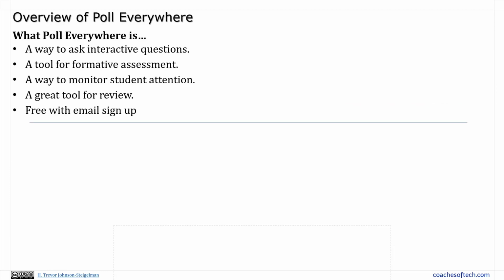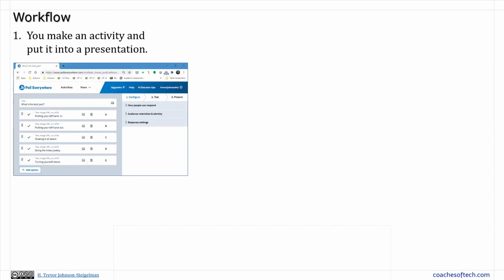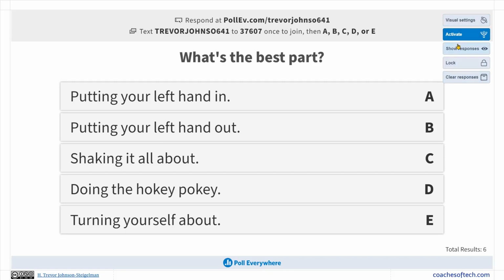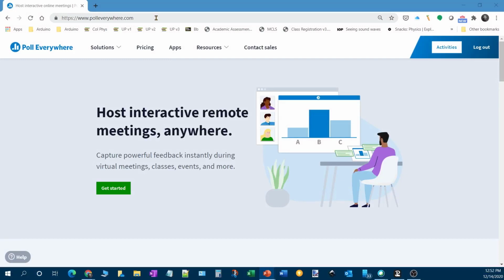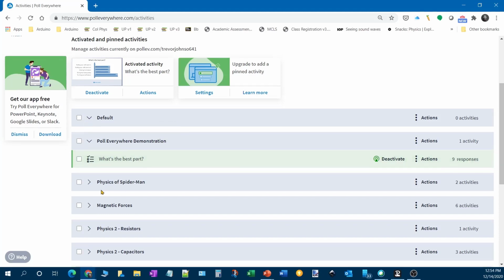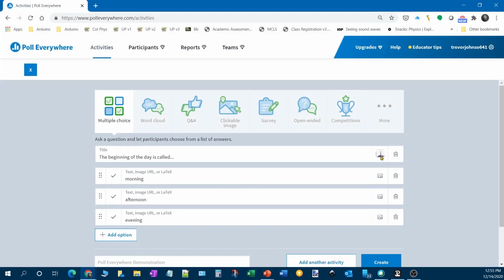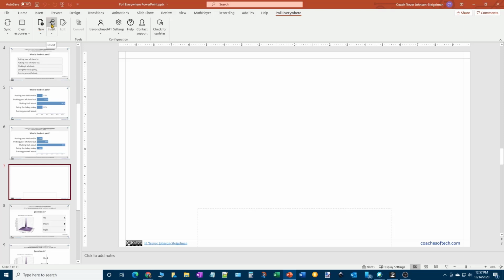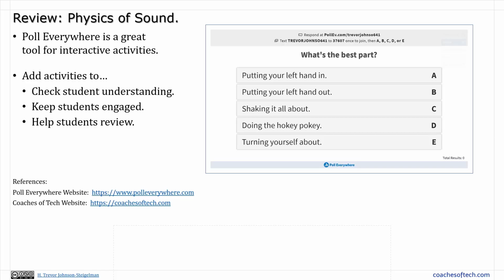Using Poll Everywhere to Engage Your Students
This video gives a brief overview of Poll Everywhere.  You will see how to make a multiple choice question and embed it into PowerPoint.